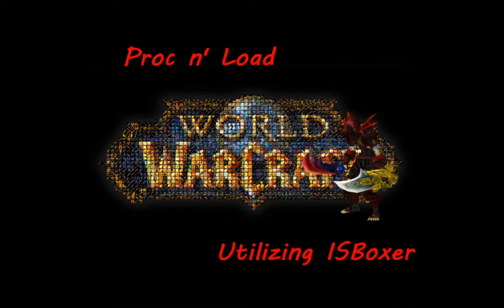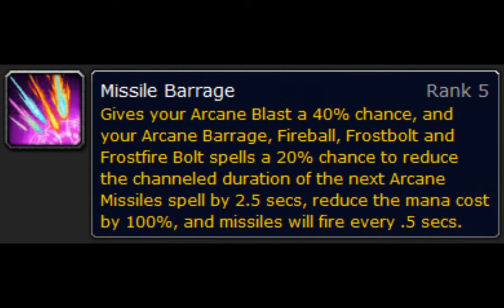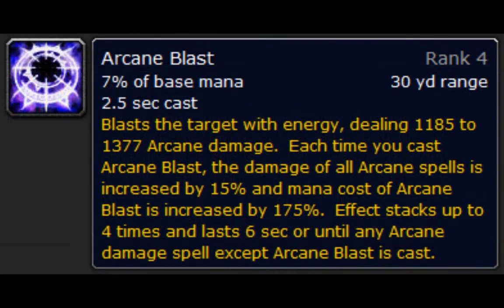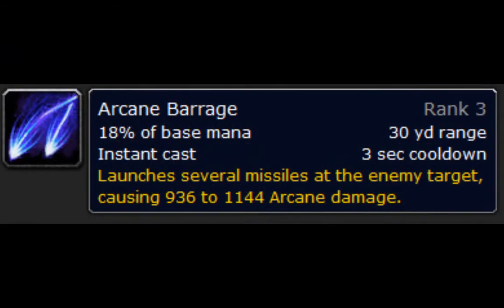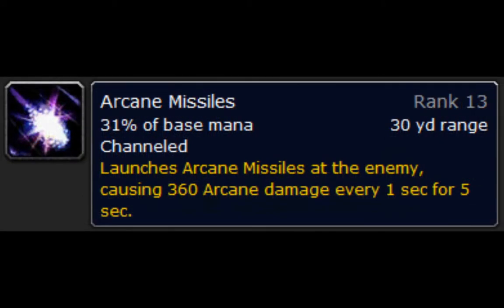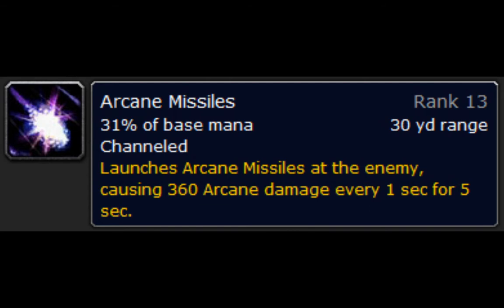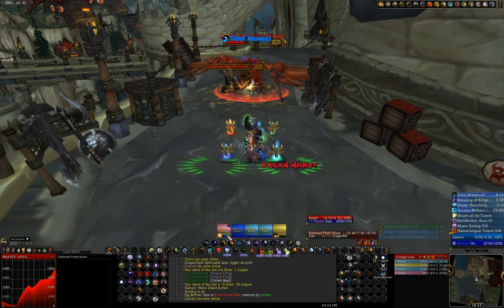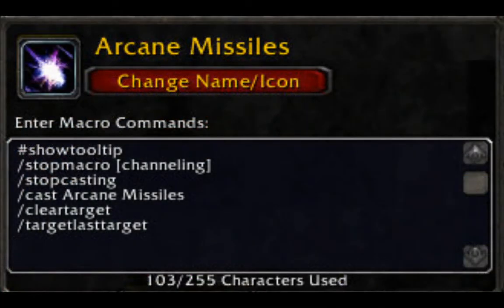Proc n' Load.avi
Proc n' Load is a short video describing how to utilize Power Aura's Classic and ISBoxer to manage multiple cooldowns across classes.